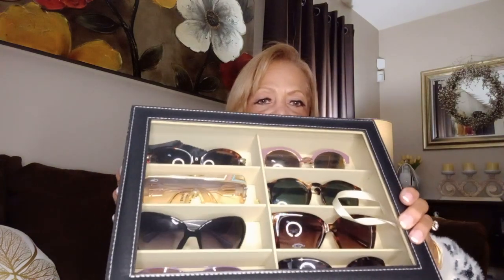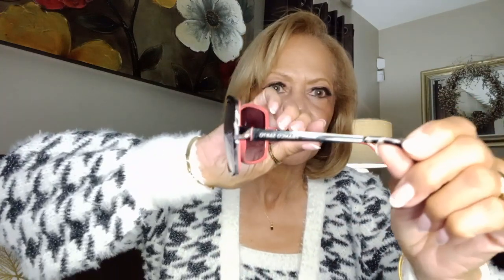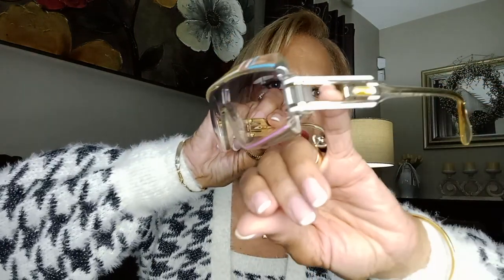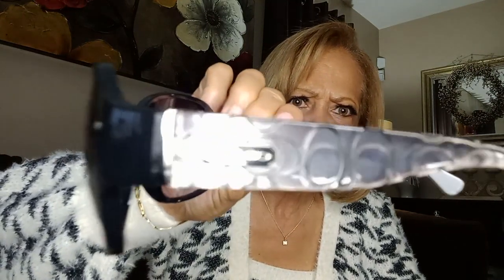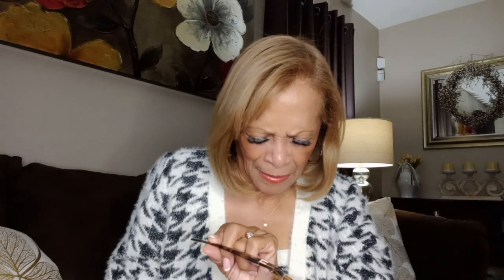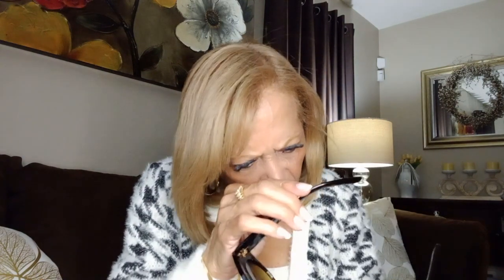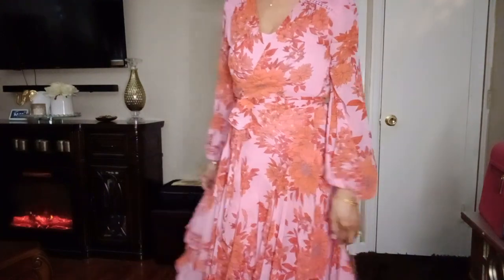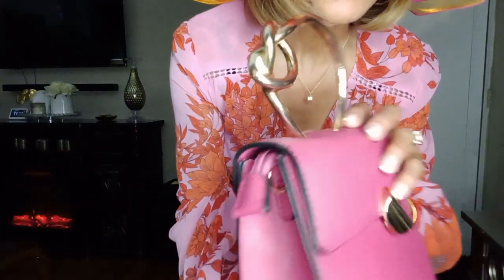Fun in the Sun*Glasses! Best Sunglass Organizer Cases!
A look at my favorite pairs of sunglasses and organizer cases; Also, a look at what I wore on Easter Day!